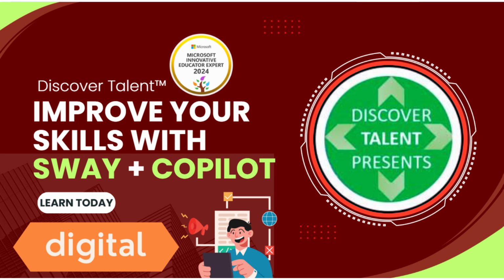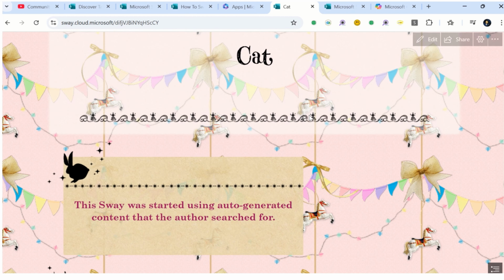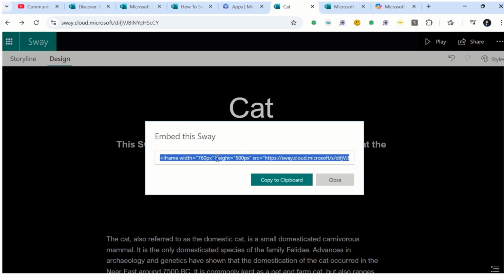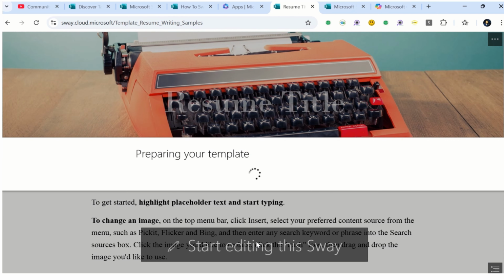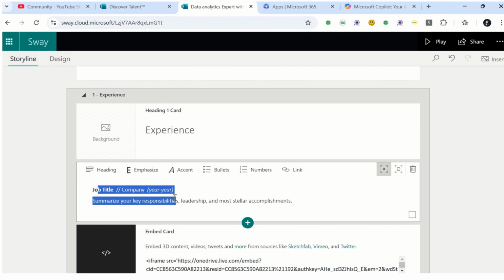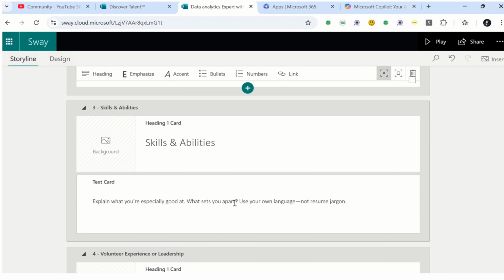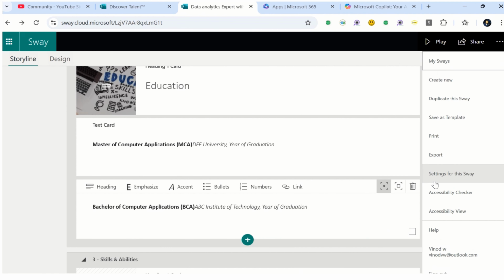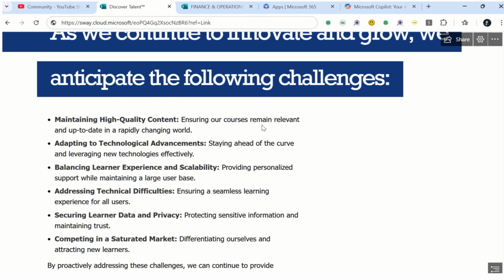SWAY with COPILOT: A Beginner's Guide in Just 30 Minutes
SWAY with COPILOT: A Beginner's Guide in Just 30 Minutes Sway & Copilot for Beginners A 30-Minute Quick Start Guide to Productivity In this series, we will explain what Microsoft Sway is and how it can help your business grow faster and smarter. When it comes to newsletters, we usually create them in PDF or send them via Outlook. This time, try using MS Sway, an excellent tool that not only lets you create engaging newsletters but also provides analytics about your visitors. MS Sway offers multiple ways to enhance your content. You can even embed it into your website for better integration. Whether it’s an MBR, QBR, or WBR, Sway combined with Copilot can help you discover new talents and opportunities. With the power of Sway and Copilot, you can also create a stunning digital portfolio to showcase your skills and experience in a visually impressive way, ideal for catching the attention of potential employers.
Our goal is to make your life easier by educating and preparing you for the future. We aim to reach 10 million views, and your support through likes and comments would mean a lot to us. As a reputed online education institute with a trademarked Discover Talent brand, we are MSME-approved, MIEE-certified, and offer training on platforms like Udemy. We also conduct virtual batches for coaching, certification, and training.

Don’t wait—join us today and take the first step toward a brighter future!